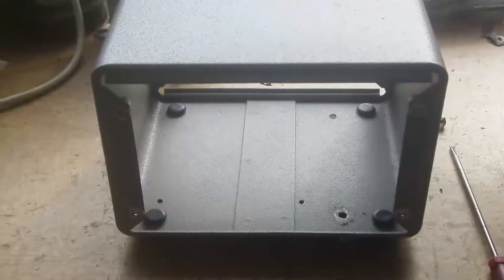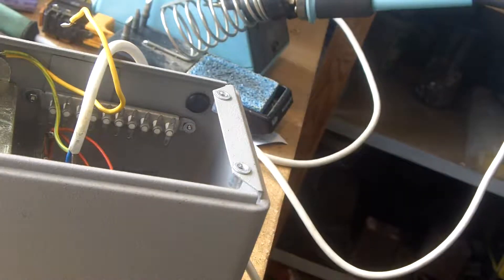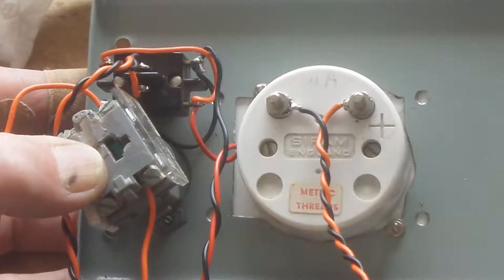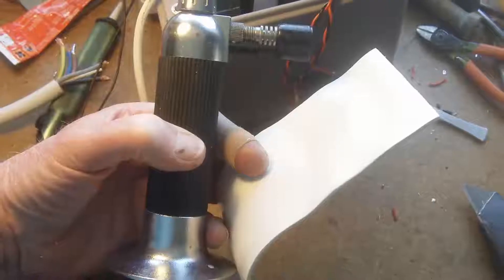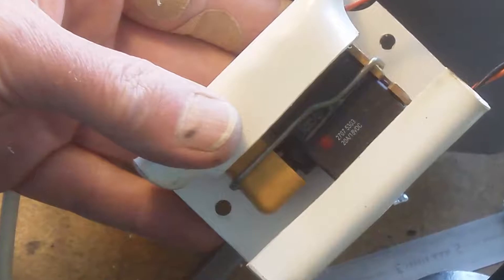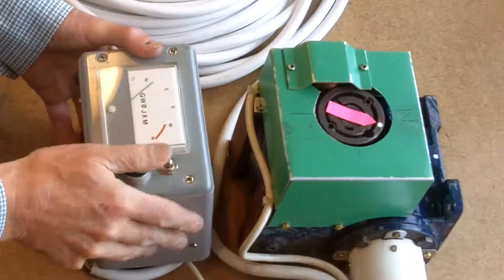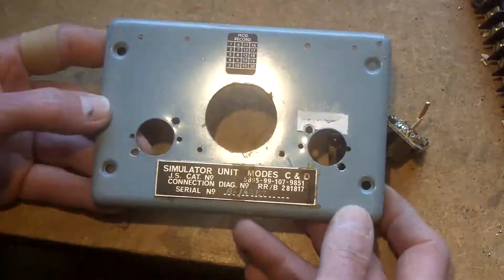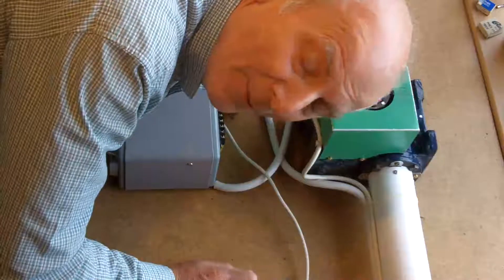About Radio 84 part 16 Antenna rotator, construction and bench test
In this video I complete the  of the antenna rotator and bench test it.

GWØJXM